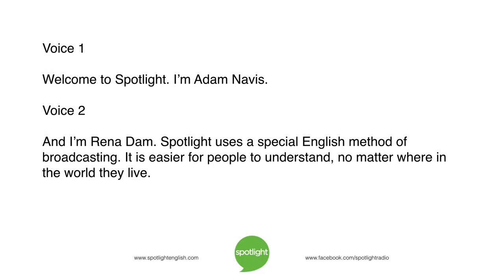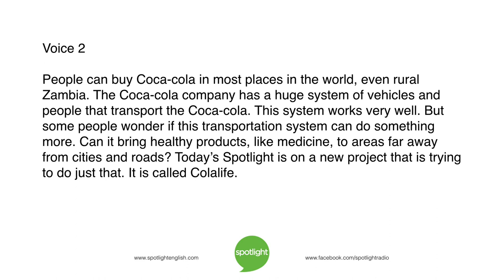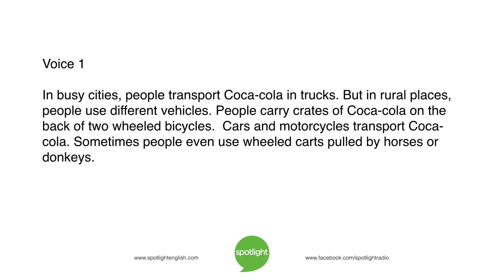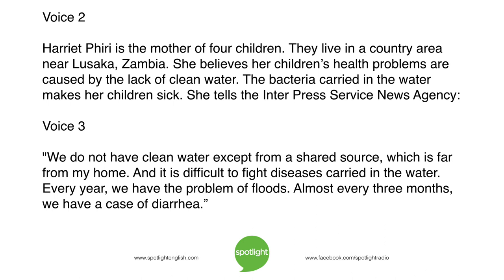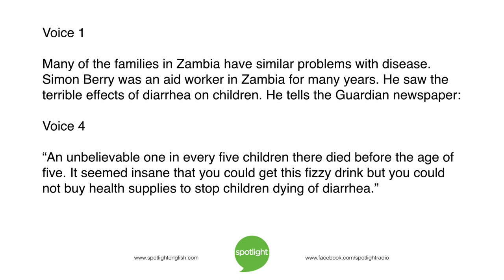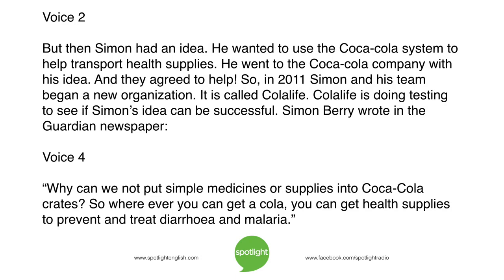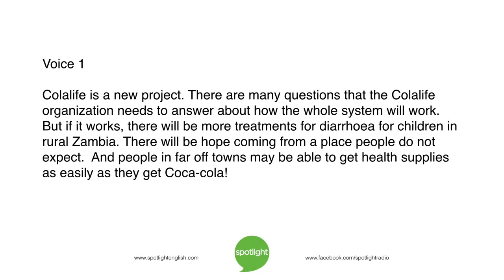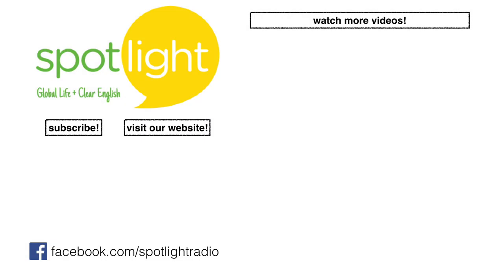Cola Life | practice English with Spotlight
Adam Navis and Rena Dam tell about an organization that uses Coca-cola's transportation system to bring medicine to rural villages.